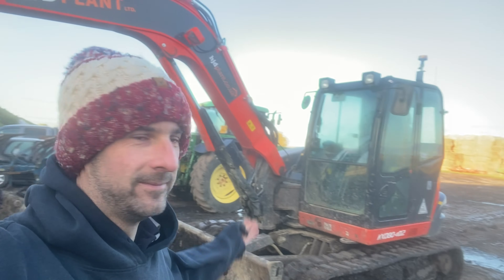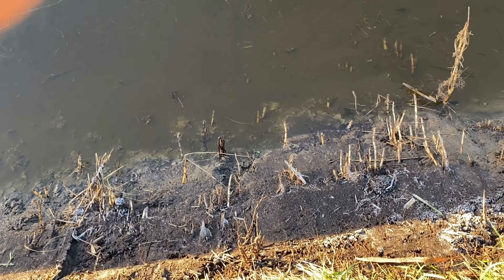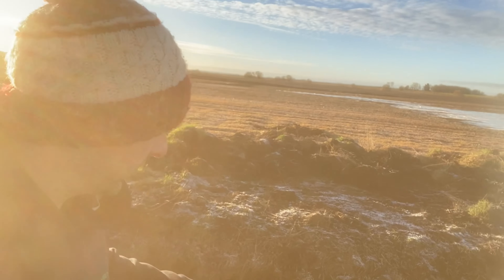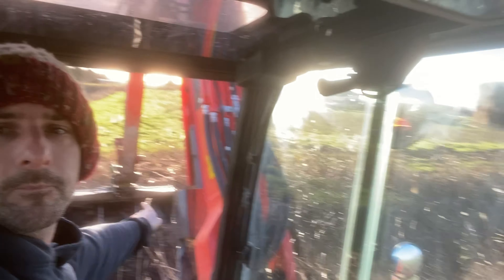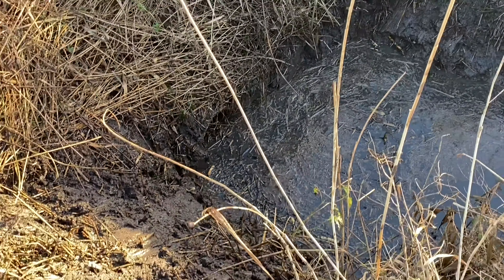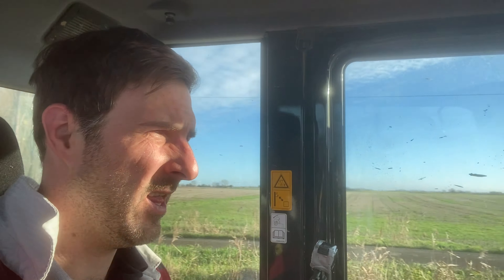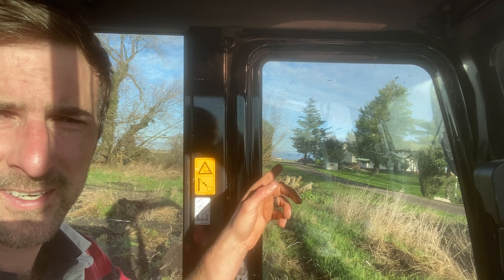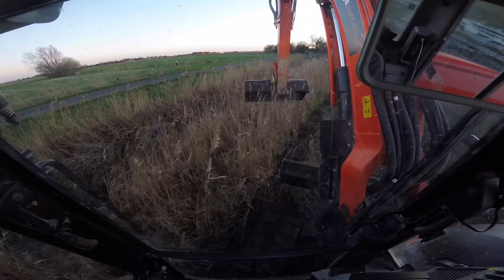EP94👨‍🌾 The one where we dig it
In this episode yet more digging